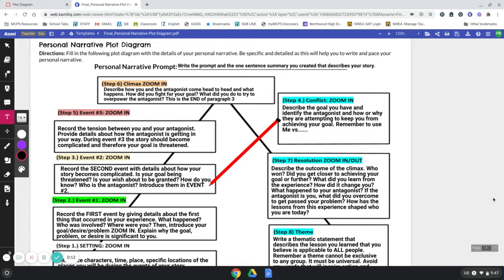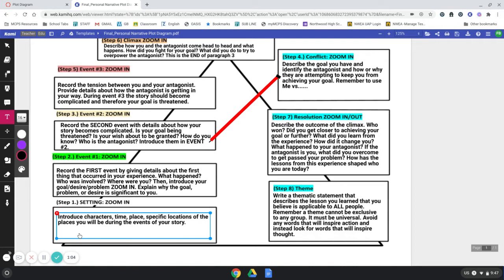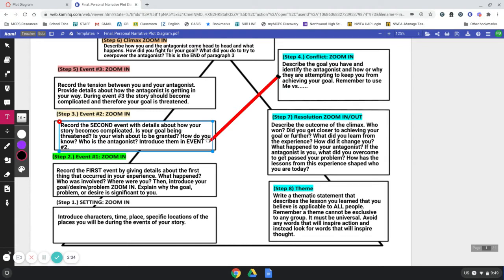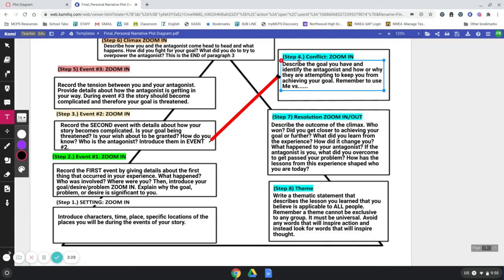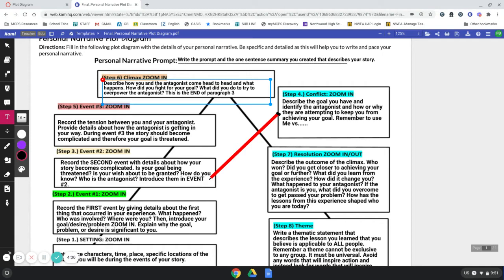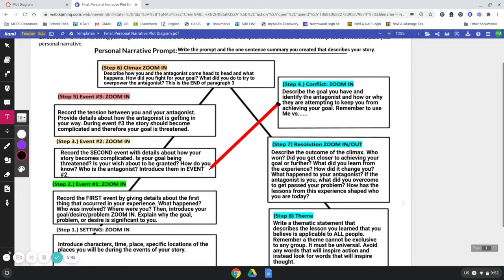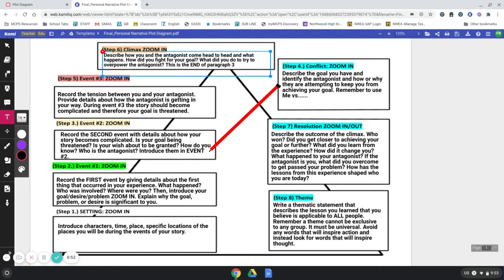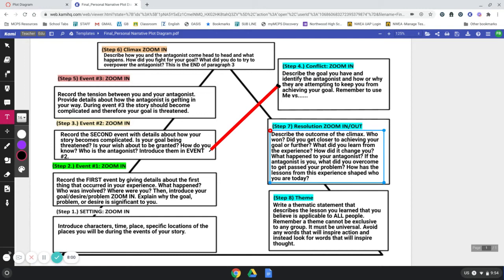Final Personal Narrative Plot Diagram pdf